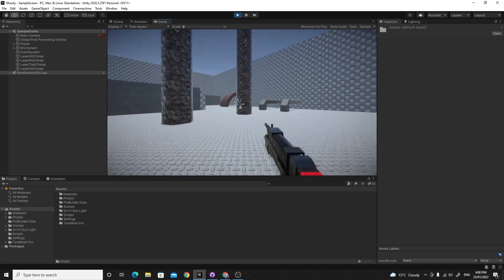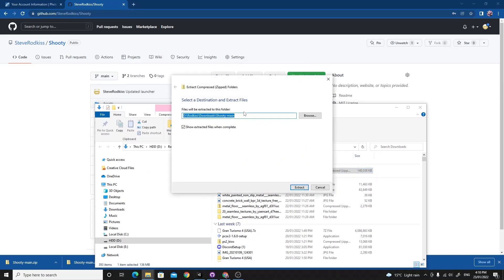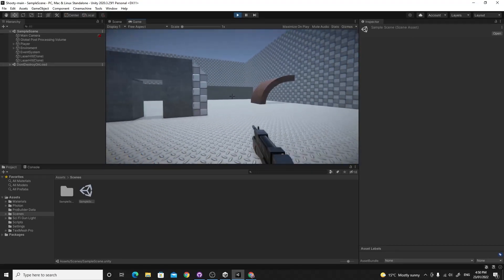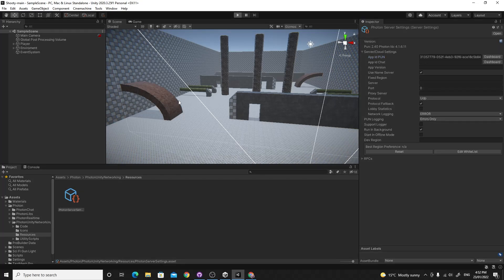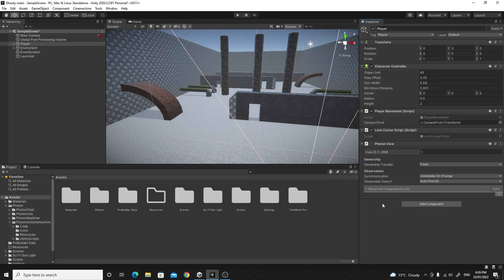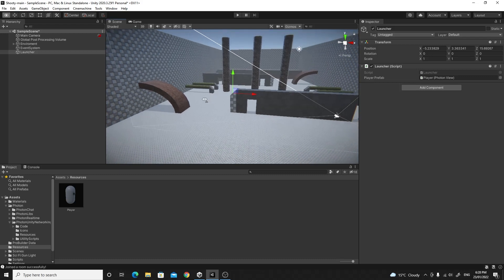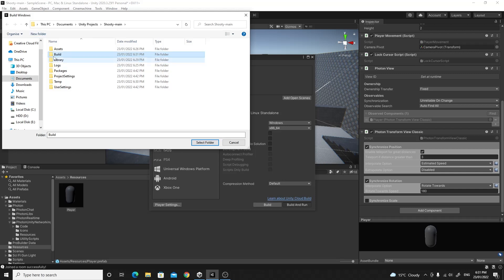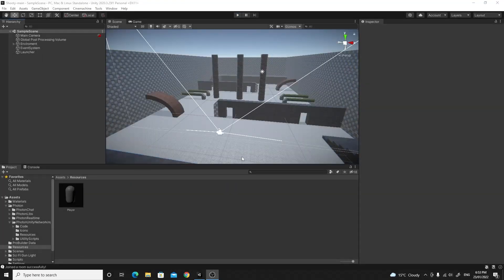Unity3d Simple Multiplayer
Multiplayer is really hard in Unity3d but it is my most requested tutorial.

In this video I take a fairly simple Single Player game and turn it into Multiplayer using Photon Unity Networking. I've done things the simplest way possible (which is not always the best way!)

We cover Connecting, Spawning, Network Transforms, client code vs clone code, RPC's and variable serialization.

or just watch and learn!

Hopfully this will give you an idea of how easy PUN makes it for you. And I've only scratched the surface of this powerful library.